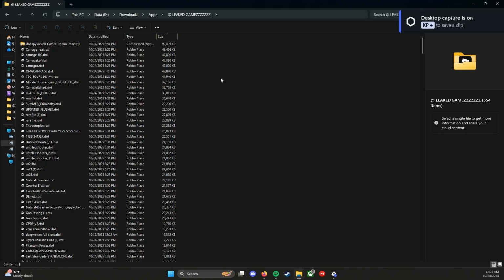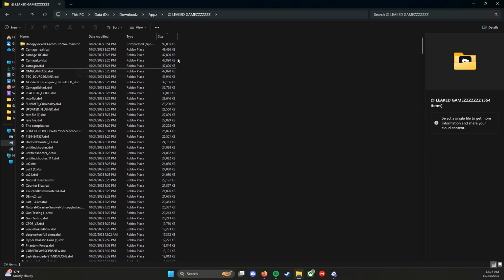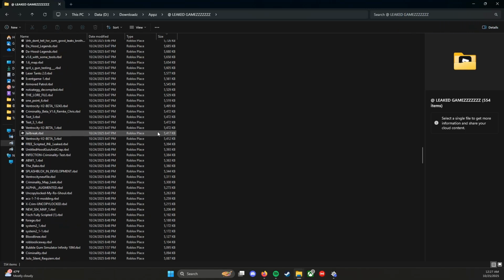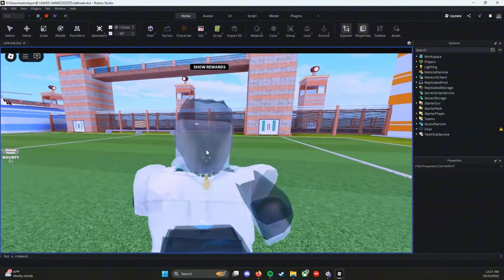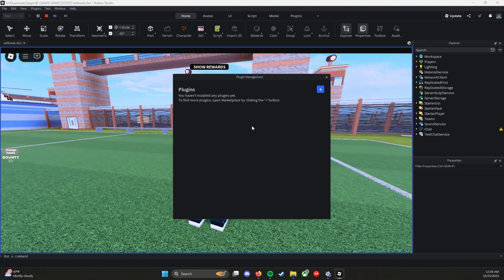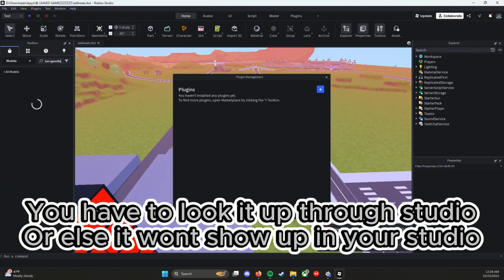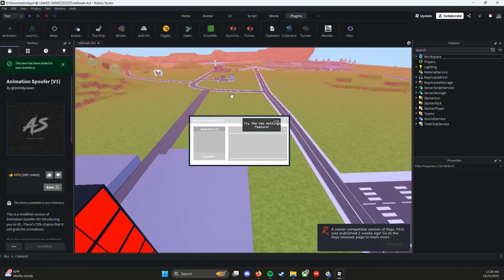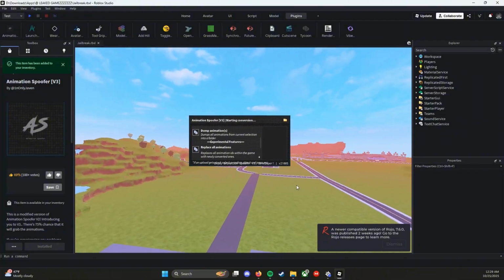Uncopylocked Roblox Games Mega // How to Spoof Animations after patch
🚀 Roblox Uncopylocked Games MEGA PACK – 5+ GB | 1.5k+ Files! 🚀
(Updated October 2025 – every classic & trending place unlocked!)
📂 What’s inside?

    1 500+ uncopylocked .rbxl files (Jailbreak, Brookhaven, Tower of Hell, Adopt Me, Bloxburg, MM2, & more)
    Full asset dumps (meshes, audio, decals, scripts)
    Working monetization systems (gamepass scripts, dev-product modules)
    Anti-cheat bypass templates & admin panels
    Mobile-optimized maps + FPS-unlocker configs
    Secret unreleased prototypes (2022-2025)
    Step-by-step studio import guide (1-minute setup)

🔥 Perfect for:

    Studying top-tier code architecture
    Cloning hit games & re-uploading (change 30 % = no moderation strike)
    Learning Lua, remote-events, & datastore tricks
    Speed-running dev-ex cash with ready-made monetization

⚡ One-click MEGA download – resume supported, no split archives.
⚡ Virus-total clean (0/70) – scanned 25 Oct 2025.
⚡ Lifetime updates – re-import the folder anytime for fresh drops.
📥 Download size: 5.3 GB compressed | Extracts to 7.1 GB
🎮 Compatible: Roblox Studio 2025 & earlier | Windows / Mac
👉 Unlock the vault in 15 seconds – click "Free Access" on Linkvertise, finish any quick offer (install app / watch ad), and the MEGA link is yours. No password, no surveys, no BS.